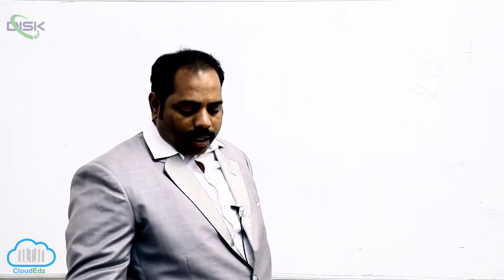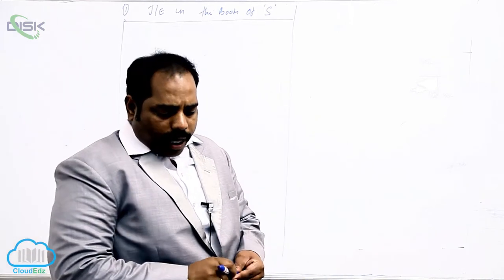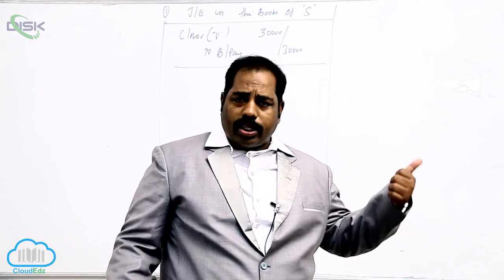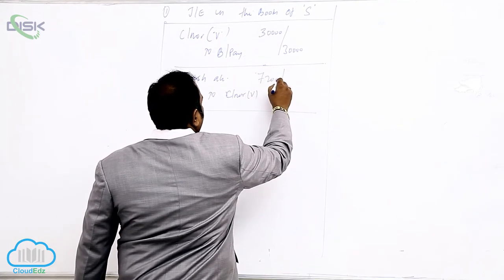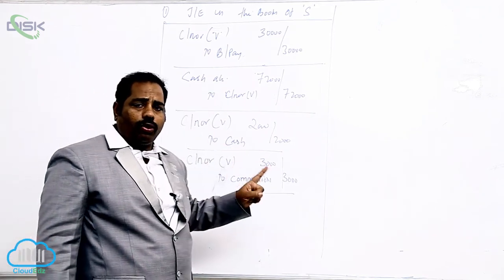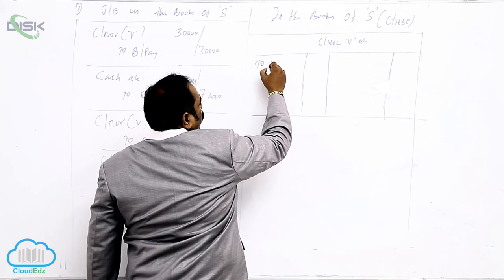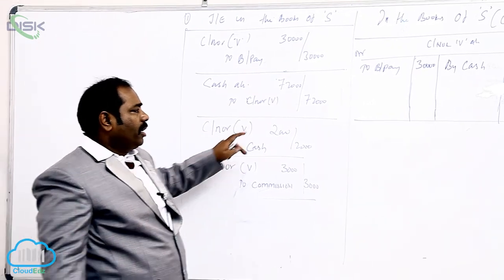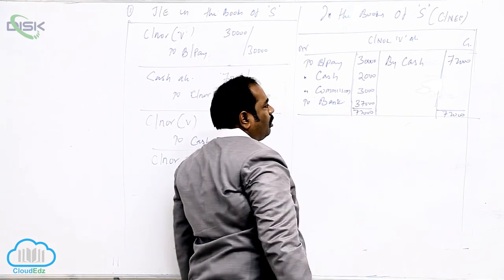Meaning and Need for Consignment || Entries of Consignee 3 || Disk Telangana